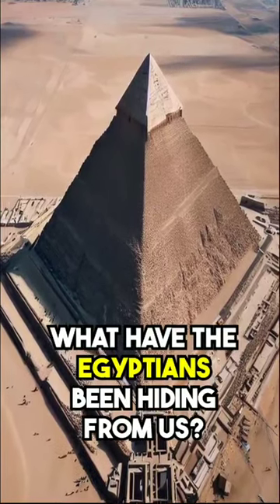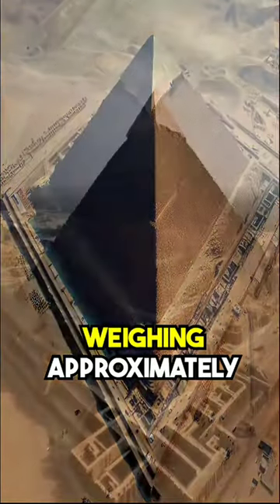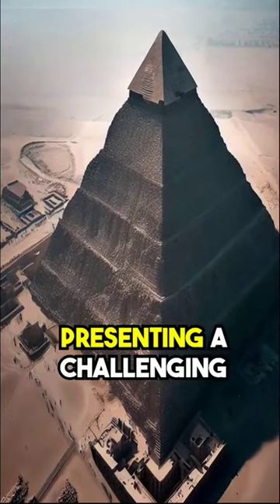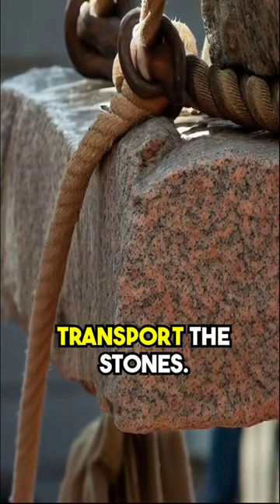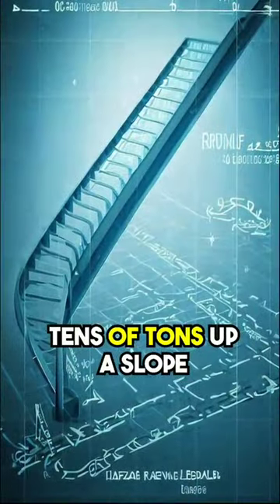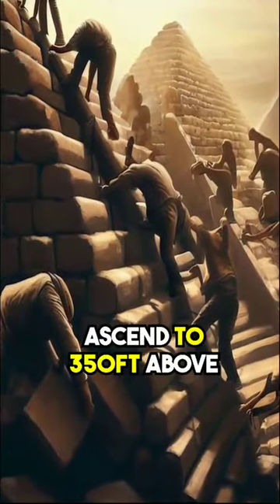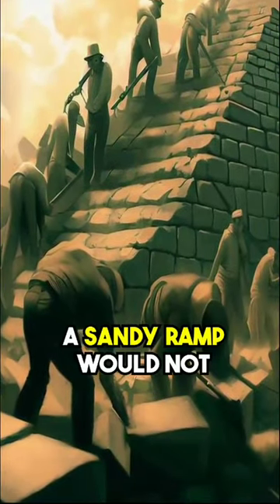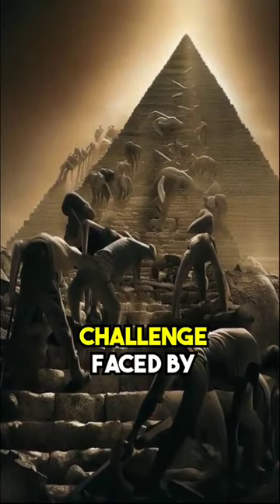What Have the Egyptians Been Hiding From Us? Unraveling Ancient Mysteries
Welcome to an enigmatic exploration of the secrets that may lie hidden in the depths of Egyptian history. In this captivating video, we delve into the intriguing question: What have the Egyptians been hiding from us? We'll embark on a journey through the sands of time, seeking to uncover the mysteries and enigmas that have eluded us for millennia.

Join us as we venture into the world of ancient Egypt, a civilization renowned for its architectural marvels, mystical beliefs, and awe-inspiring monuments. We'll explore the fascinating stories of pharaohs, gods, and legendary figures, delving into the symbolism and hidden meanings behind their hieroglyphics and artifacts.

Our exploration will take us through the unexplained phenomena and enigmatic archaeological discoveries that hint at advanced knowledge and technology possessed by the ancient Egyptians. Could there be evidence of lost civilizations, ancient extraterrestrial connections, or even suppressed historical truths?

Prepare to be astonished as we present thought-provoking theories and expert insights, shedding light on the potential secrets that have been safeguarded by the sands of time.

Throughout the video, we'll present captivating visuals and animations that bring the mysteries of ancient Egypt to life, immersing you in the mystique of this ancient civilization.

Join us on this captivating journey of discovery and curiosity, as we unravel the hidden chapters of Egyptian history and consider the profound implications of what might have been kept hidden from us.

Share this enigmatic exploration with fellow history enthusiasts and those captivated by the secrets of ancient civilizations! 🌌🏛️

Egyptian Secrets and Unexplained Phenomena
Unraveling Ancient Mysteries and Enigmas
Hidden Knowledge of Ancient Egypt
Suppressed Historical Truths and Egyptian Civilization
Enigmatic Artifacts and Their Symbolism
Lost Civilizations and Ancient Extraterrestrial Connections
Advanced Technology in Ancient Egypt
Unexplained Archaeological Discoveries in Egypt
Mystical Beliefs and Ancient Egyptian Gods
Hidden Meanings in Egyptian Hieroglyphics
Secrets of Pharaohs and Legendary Figures
Ancient Egypt's Mysterious Monuments
Uncovering Ancient Egyptian Secrets
Enigmatic Symbols and Their Significance
Egyptian Mysteries and Archaeological Clues
Lost Knowledge and Ancient Egyptian Wisdom
Suppressed Histories and Ancient Civilization
Ancient Extraterrestrial Connections and Egypt
Unexplained Phenomena in Ancient Egyptian History
Mystical Beliefs and Ancient Egyptian Religion
Hidden Technologies of Ancient Egypt
Unraveling the Mysteries of Egyptian Pyramids
Enigmatic Artifacts and Their Origins
Lost Civilizations and Their Secrets
Ancient Egyptian Civilization and Mysticism
Unexplained Archaeological Finds and Their Implications
Ancient Egyptian Secrets and Their Modern Impact
Hidden Knowledge and Ancient Egypt's Legacy
Unraveling the Mysteries of Ancient Egypt
Egypt's Enigmatic Past and Its Revelations